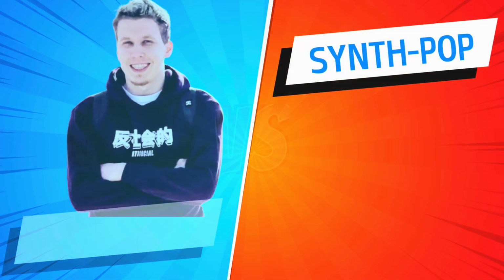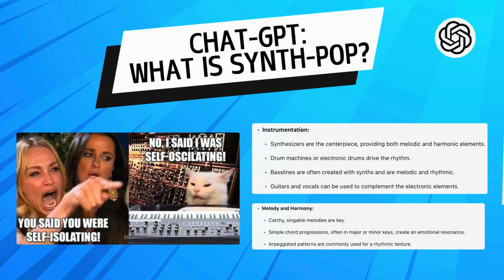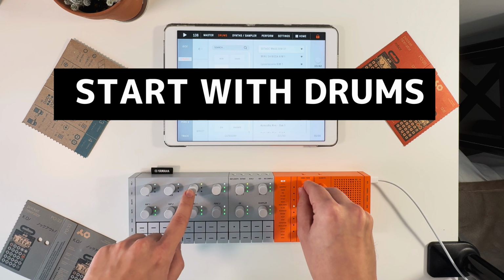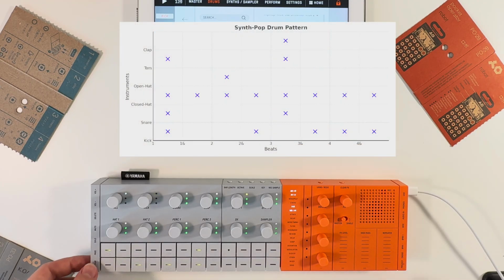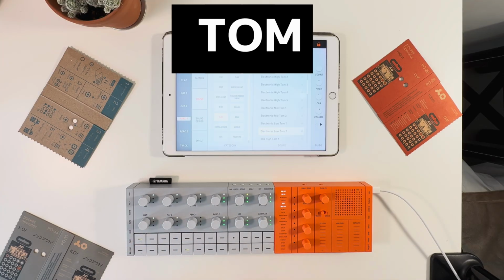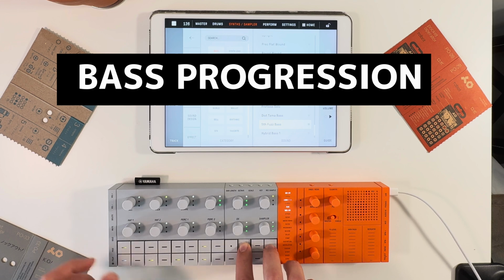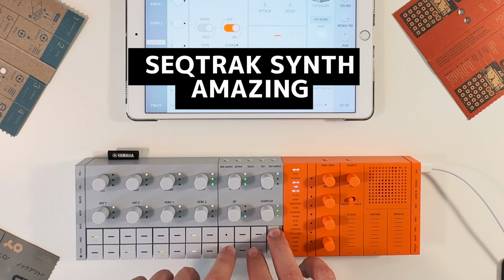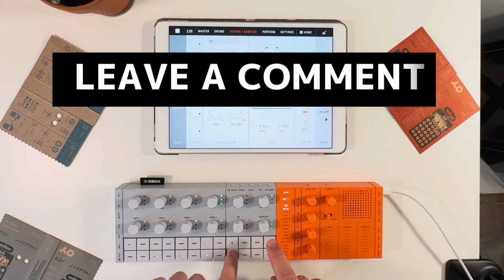Making a Synth-pop beat on Yamaha Seqtrak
In this challenge, I’ll make beats in 20 different music genres, switching up my gear every time. As a beginner, I’ll use ChatGPT to learn the basics of each style before diving in.

Challenge #1: Synth-pop! With its retro-futuristic vibe and catchy melodies, it’s the perfect start. Using the Yamaha Seqtraq packed with incredible synthesizers, I’ll build a track step by step, from drums to synth layers, and perform it live.

Can I capture the retro-futuristic vibe of Synth-pop? Let’s find out!

- Groovebox: Yamaha SEQTRAK
- Headphones: Audio-Technica ATH-M20x

0:00 Challenge Rules
0:40 Synth-pop basics
1:24 Why Yamaha Seqtrak?
1:40 Make Drums
2:54 Make Baseline
3:23 Make Synth
4:32 Full track live
7:20 Awesome or Fail?